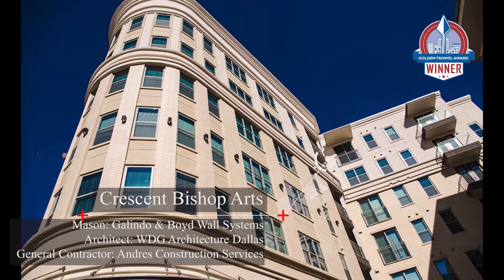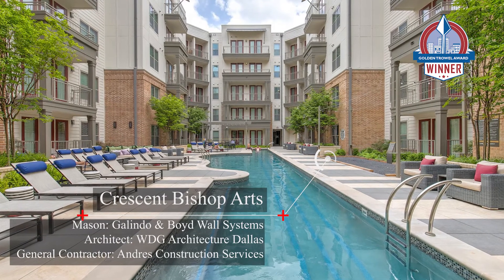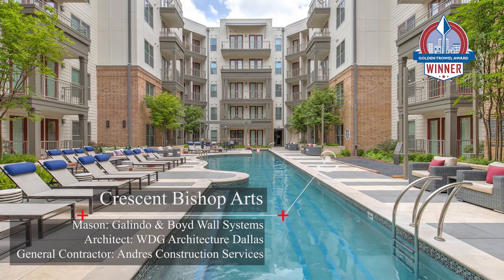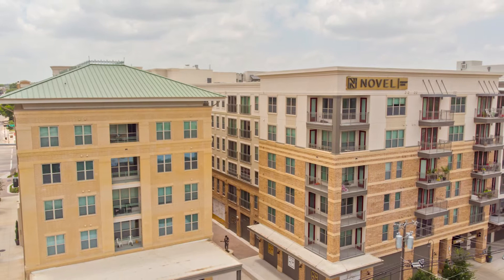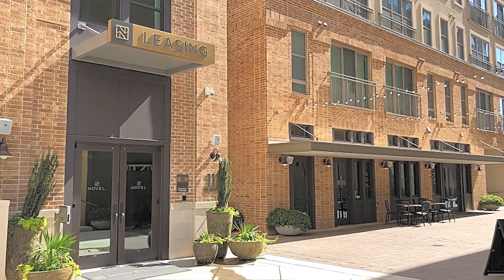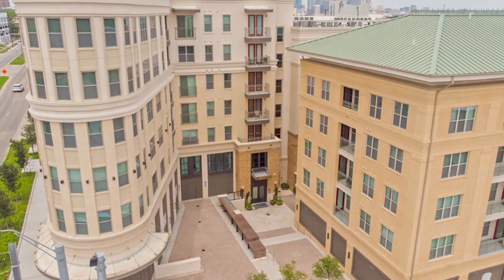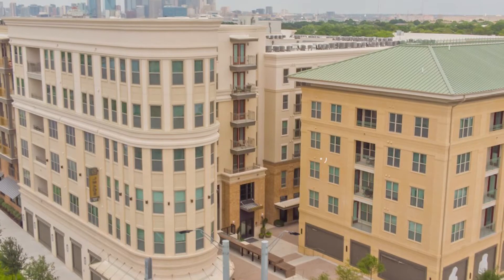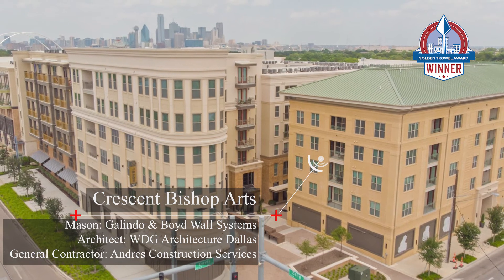2021 Multifamily Residential Golden Trowel Award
2021 Golden Trowel Winner for Multi-Family Residental